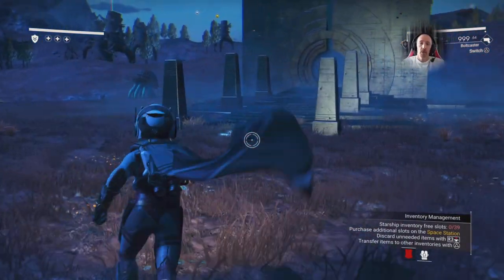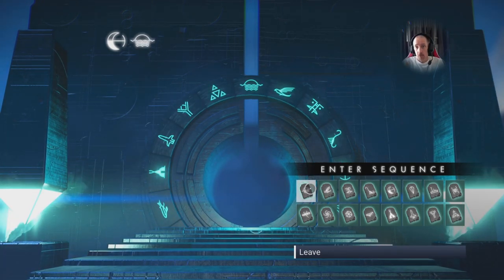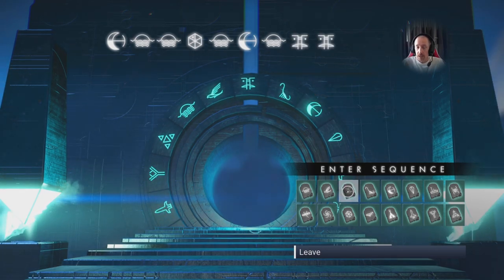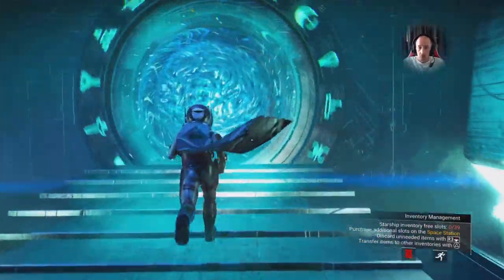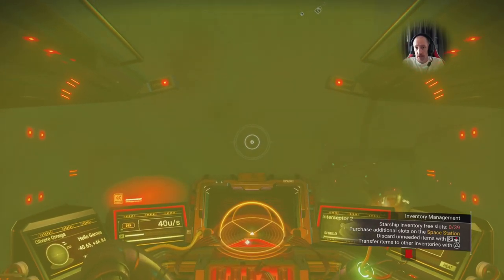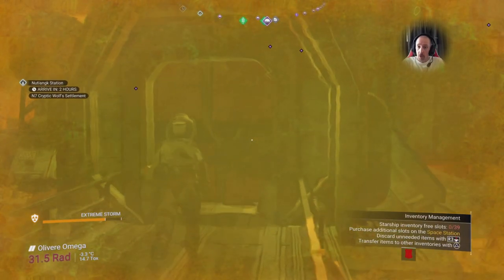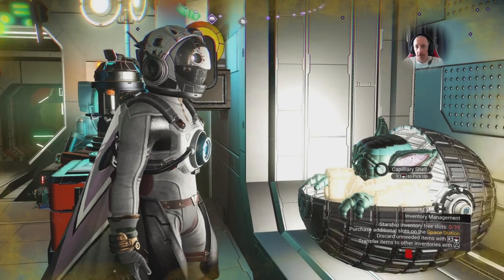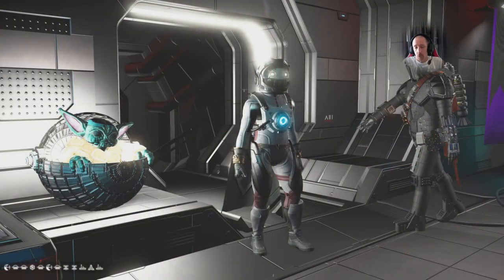No Man's Sky Baby Yoda has been found safe & well (location guide)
Short guide showing the glths,planet and location on the planet for this fantastic little easter egg.
Marked spoiler before seing Grogu/Mando.